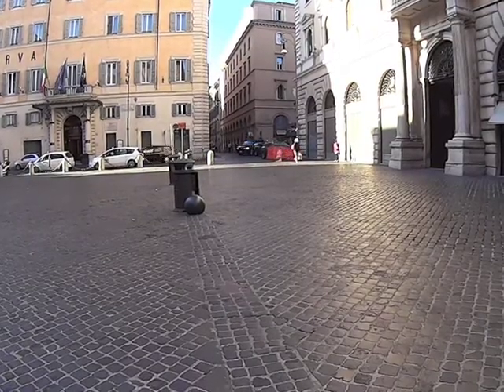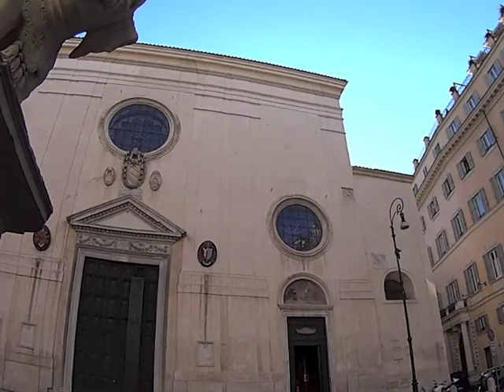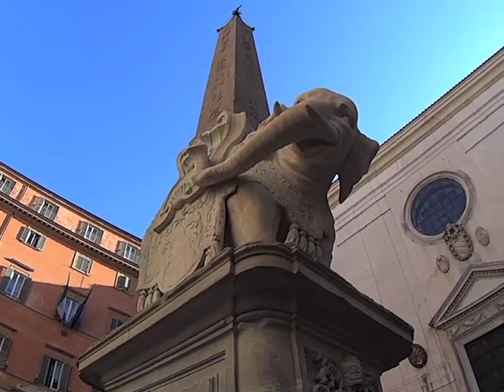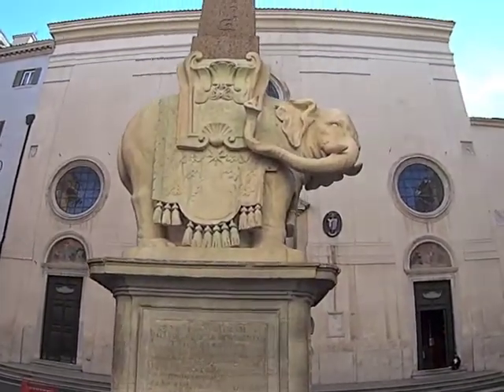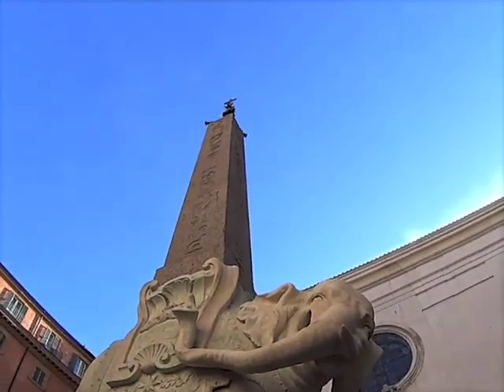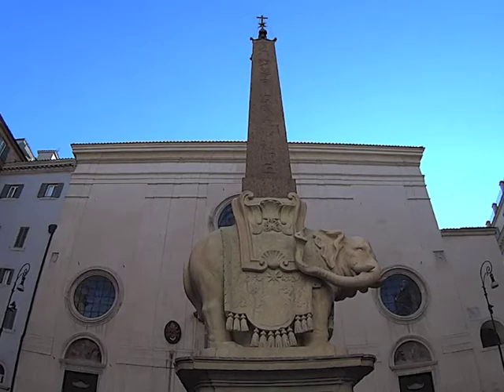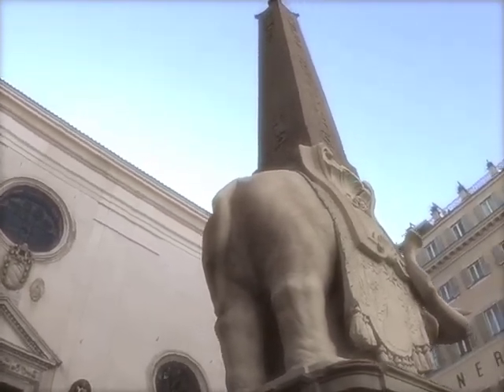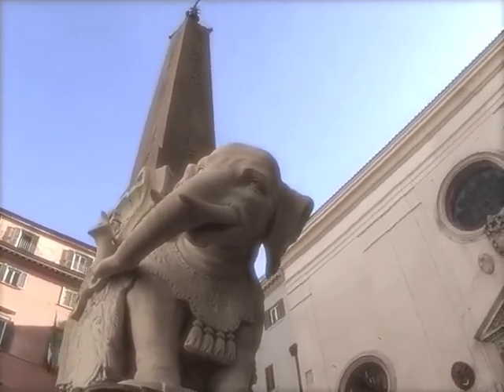Bernini's Elephant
Hey-Hey-Hey, you like Elephants? Bernini? Stolen Egyptian relics? An allegory that crosses "The Rapture" and animal-droppings? Check this [crap] out!
(you see what I did there?)